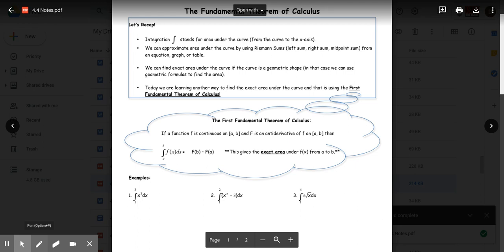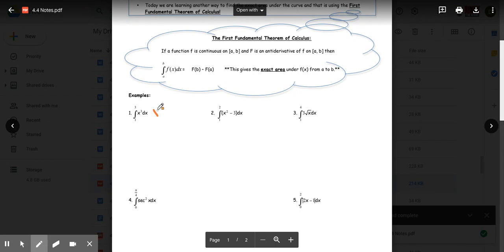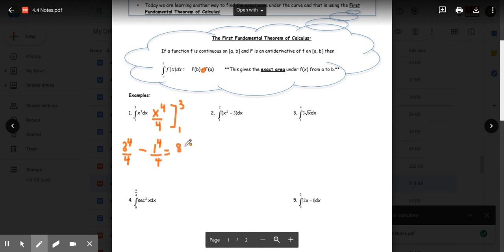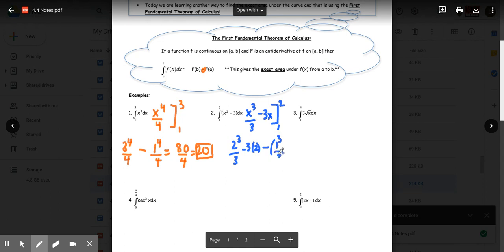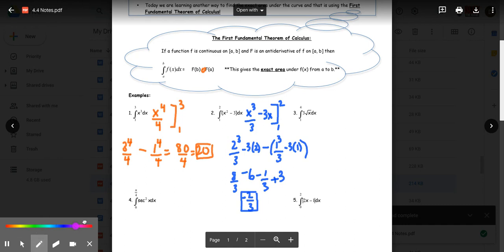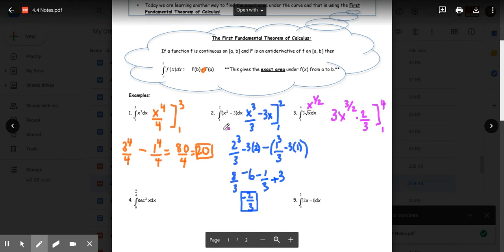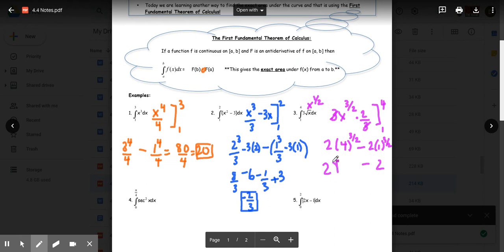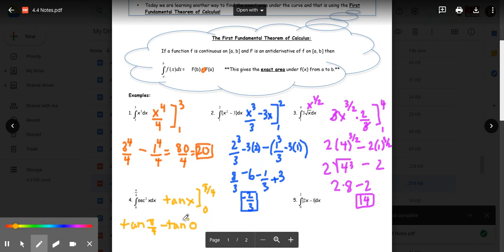4.4 Notes #1-4 Calc ACC